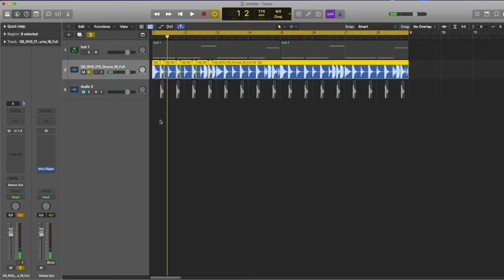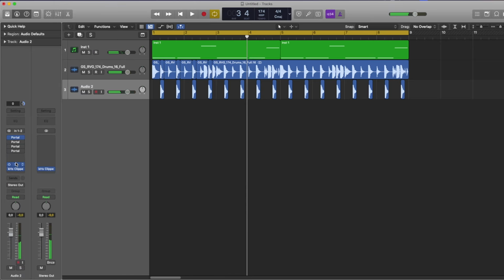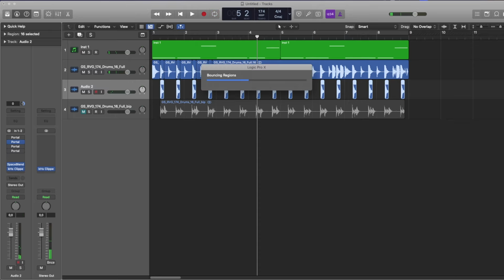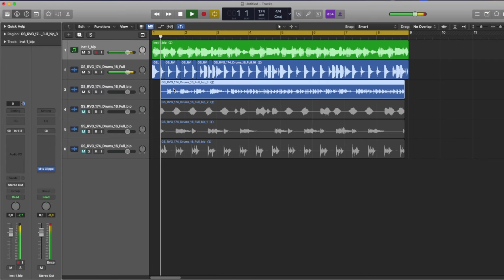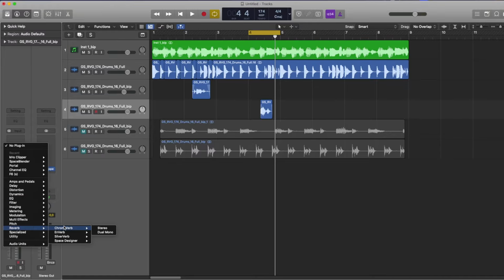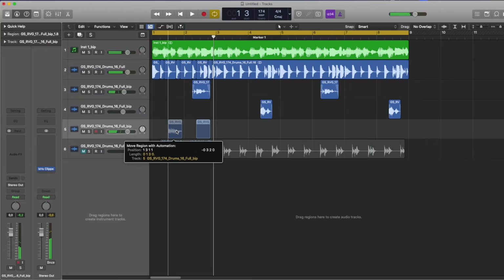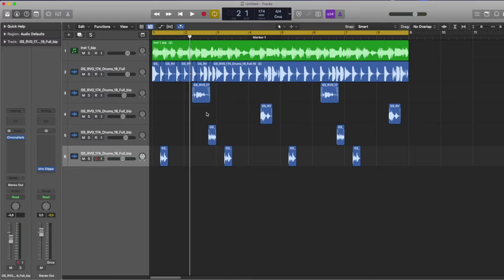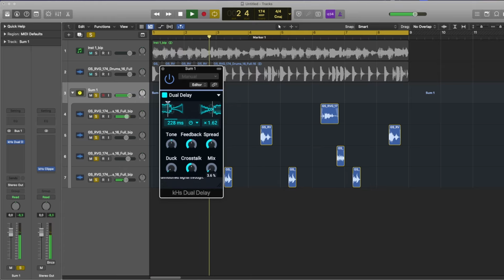ADVANCED DRUM & BASS SOUND DESIGN - Snare FX Layering